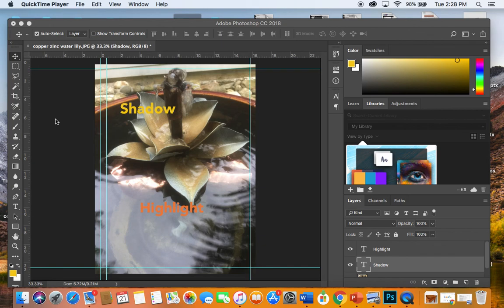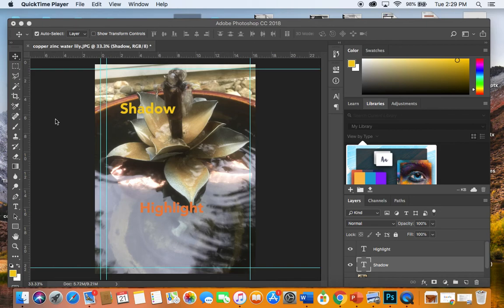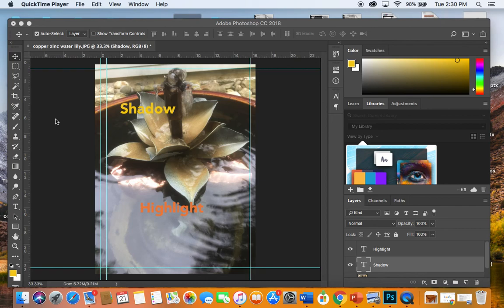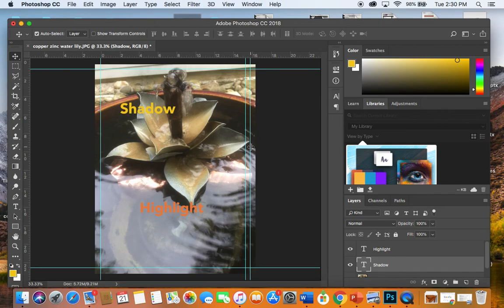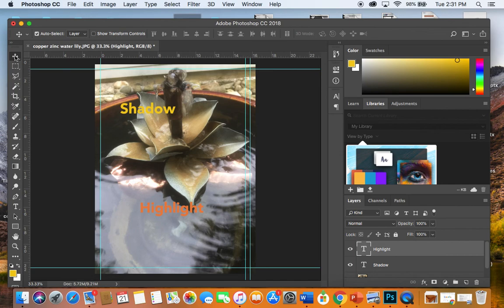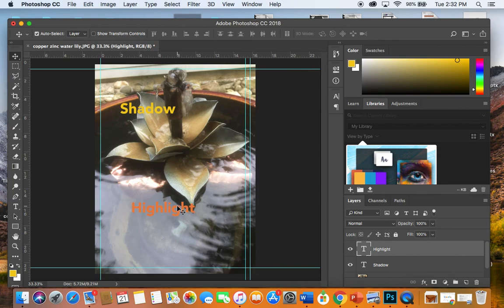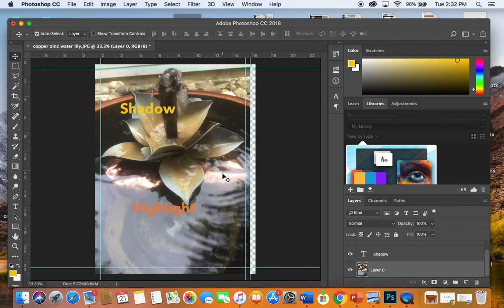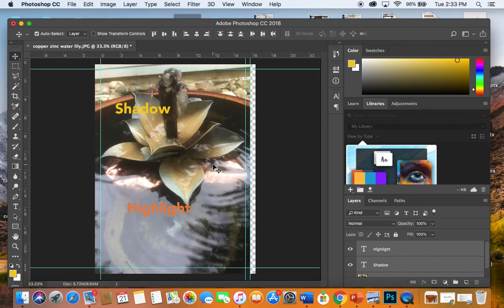nudging image layers demo